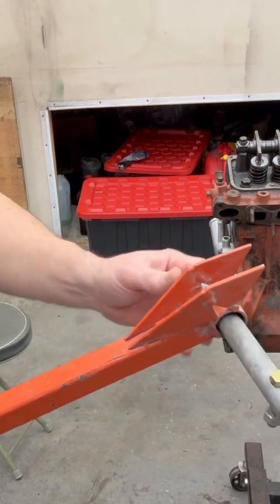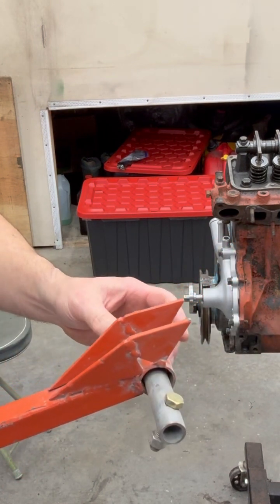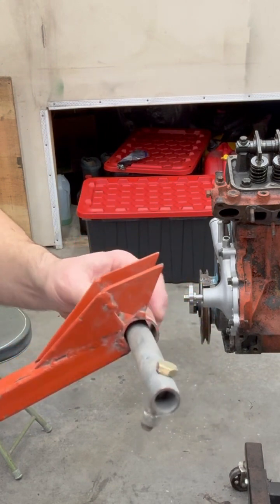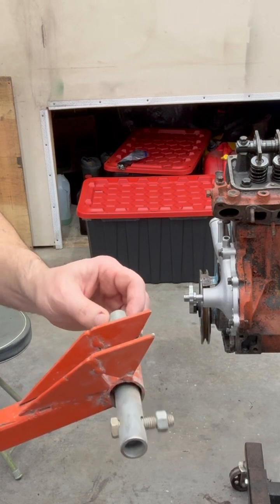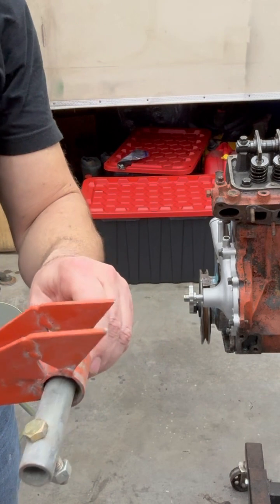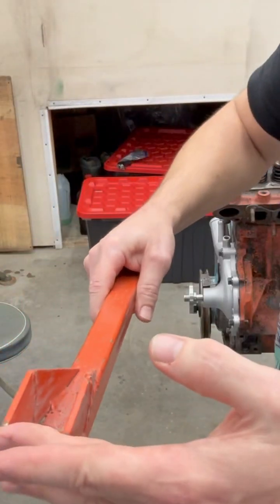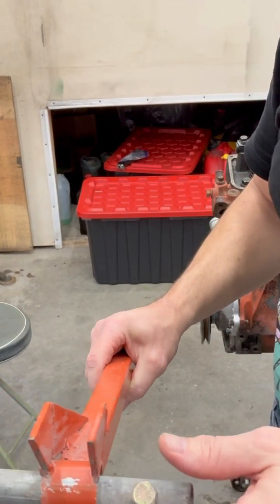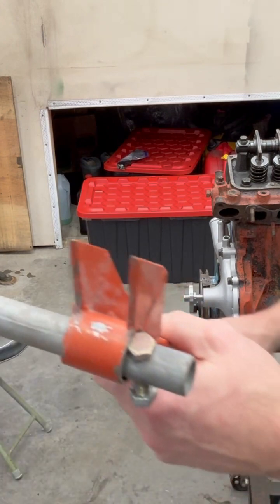Tool for MOPAR valve spring maintenance with heads installed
Just a simple tool I made to do valve spring maintenance on a classic mopar engine with the head installed on the engine. Pumping ~40PSI through the spark plug hole in the cylinder you're working on and this tool is all you need to change springs and or seals!